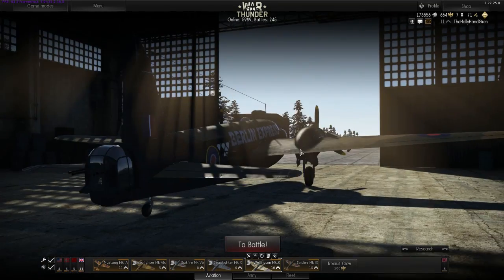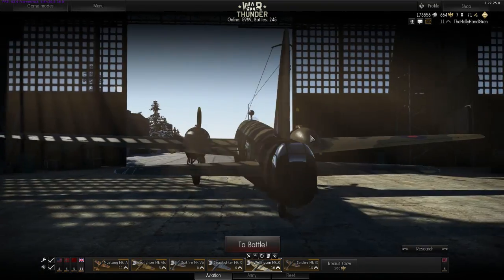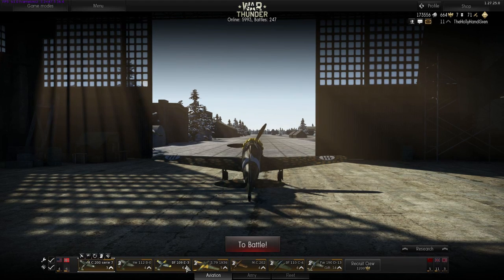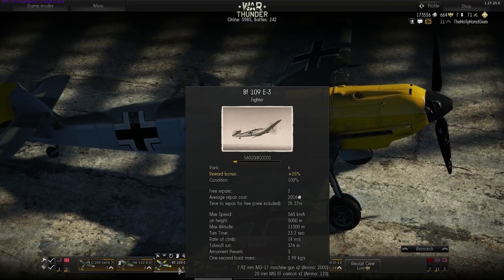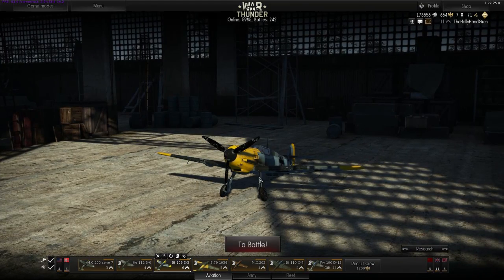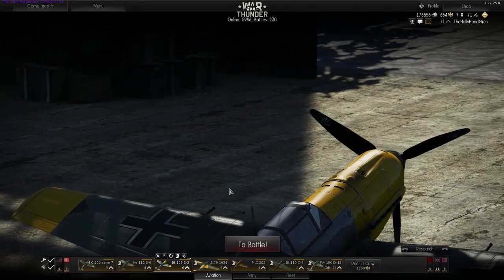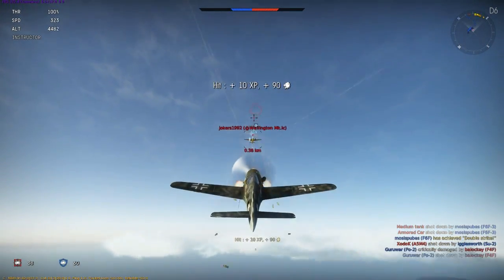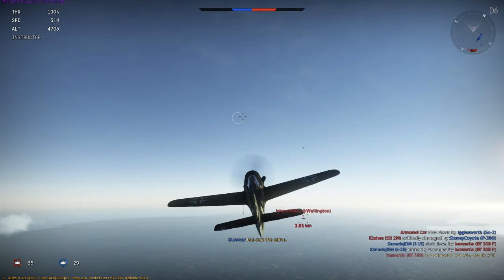WAR THUNDER Quick tips: How to shoot down bombers effectively.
A video showing a very successful tactic to take on bombers quickly and efficiently.